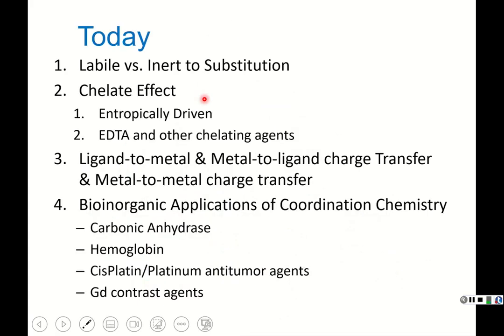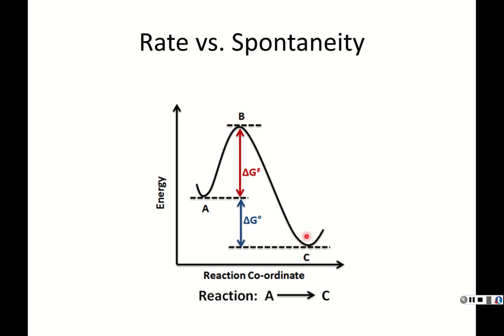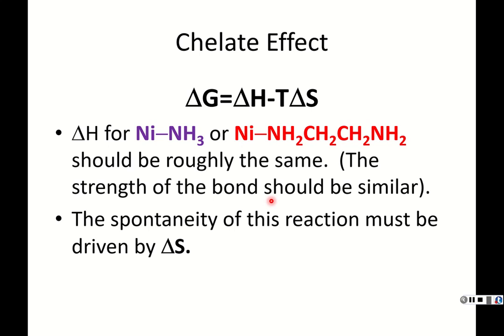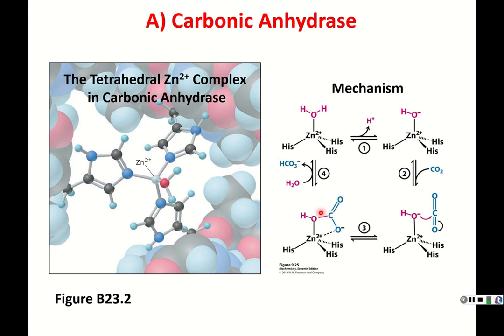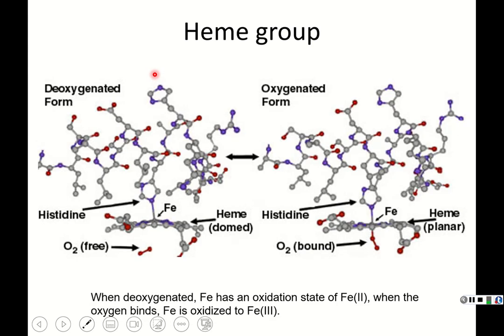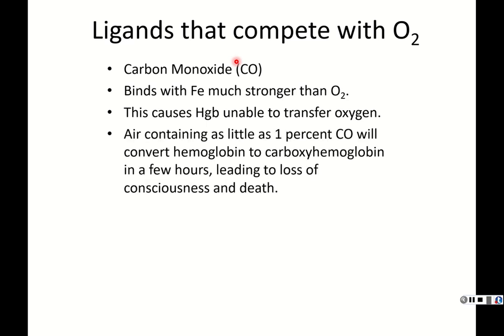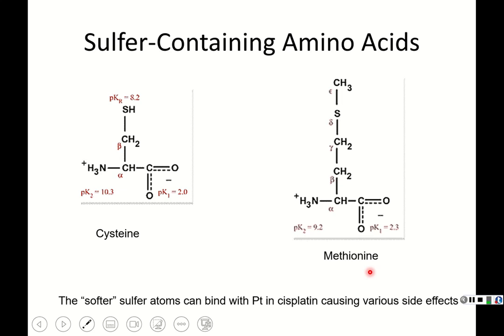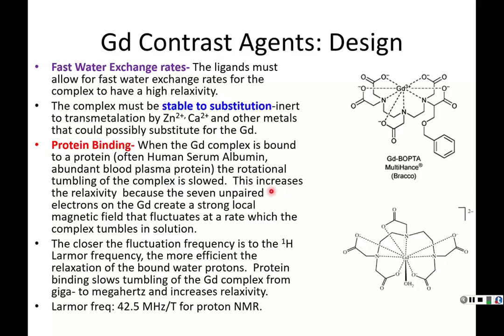Lecture 5 - Advanced Topics in Coordination Chemistry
Advanced topics covered in supplemental reading 1